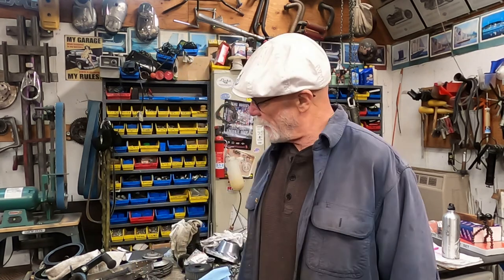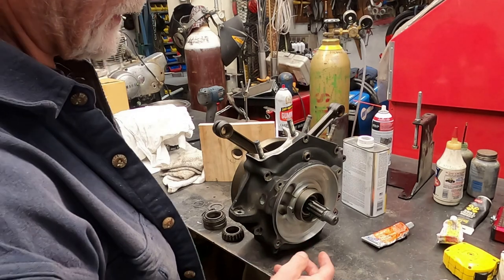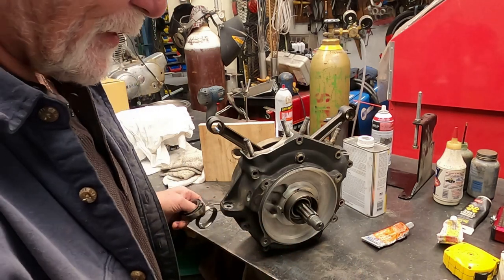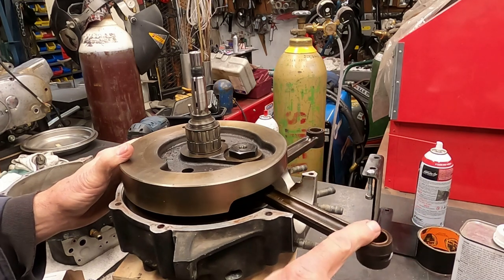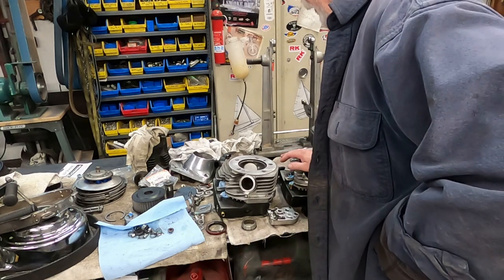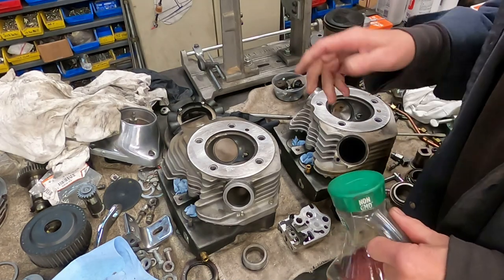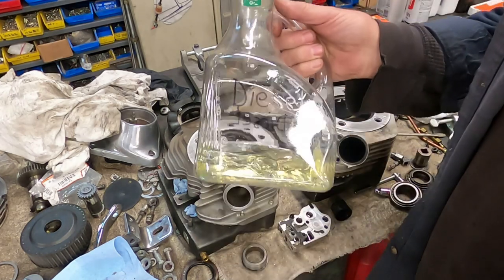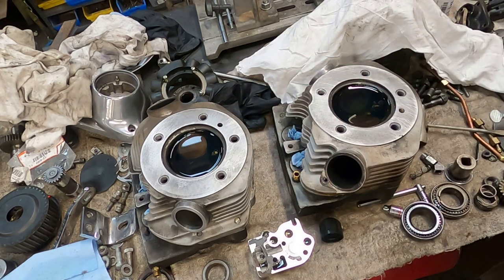Shovelhead motor Update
It's time to put that Shovelhead motor back together. Checking heads for leaks and cleaning parts. and mess around in the shop.